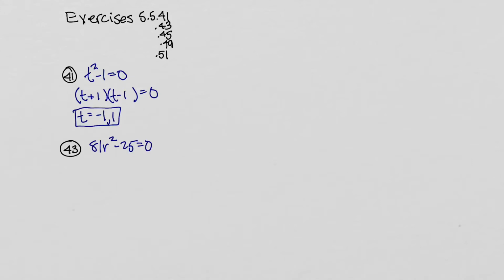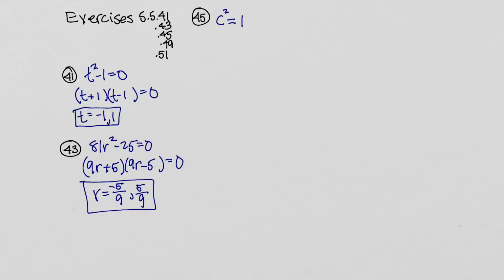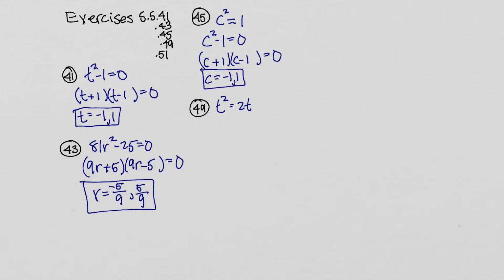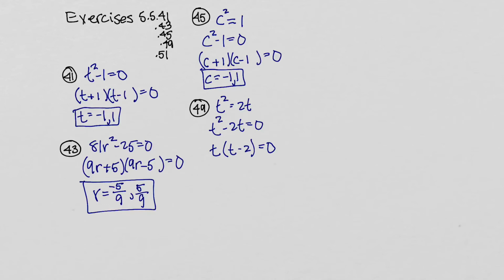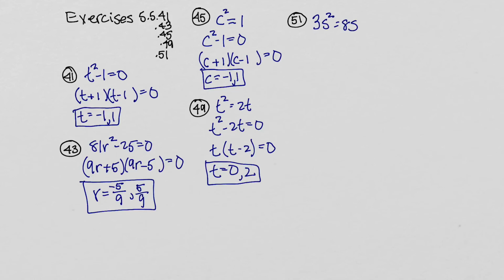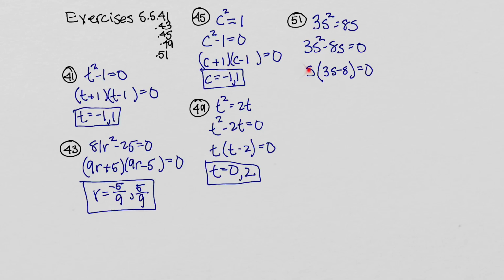21 Chapter 5.5, Exercises 41, 4b3, 45, 49, 51